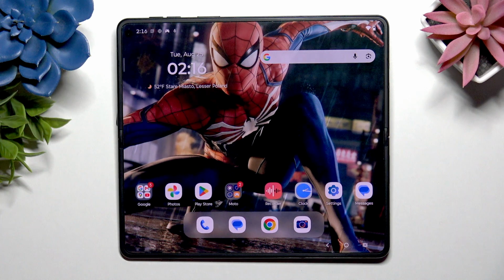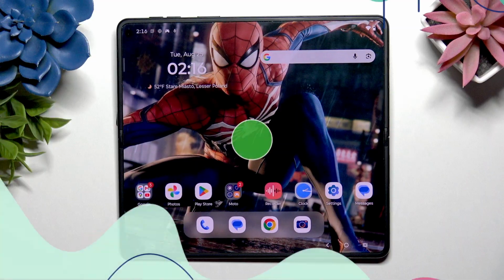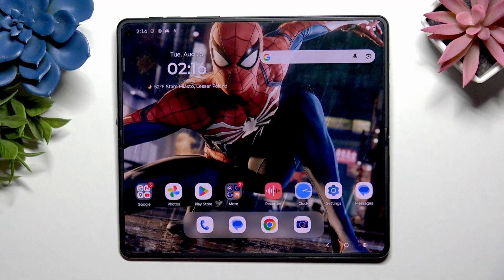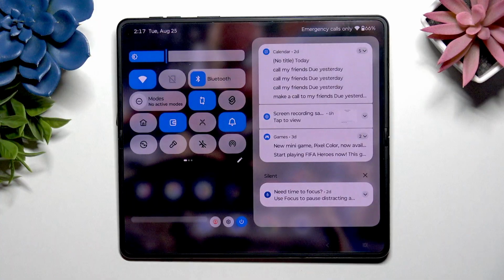MOTOROLA Razr Fold – How to Enable Auto Screen Rotation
Wondering how to toggle auto screen rotation on the MOTOROLA Razr Fold? I’ll walk you through using the quick settings panel so you can control whether your display rotates with the device. You'll swipe down from the top right corner to open the Tap Menu, locate the AUTOROTATE shortcut, and click it to switch the feature between ON and OFF. When the icon turns grey, auto rotation is disabled; clicking it again until it turns blue re-enables the automatic display rotation based on how you hold the device.

How to turn off auto screen rotation on MOTOROLA Razr Fold?
How to enable auto screen rotation on MOTOROLA Razr Fold?
Where is the AUTOROTATE shortcut on MOTOROLA Razr Fold?

0:00 Intro - enabling autorotation on MOTOROLA Razr Fold
0:11 Open Tap Menu from top right corner
0:25 Click the AUTOROTATE shortcut icon
0:31 Verify device rotation when OFF
0:36 Switch AUTOROTATION back ON
0:46 Outro - like, comment and subscribe
0:55 Outro